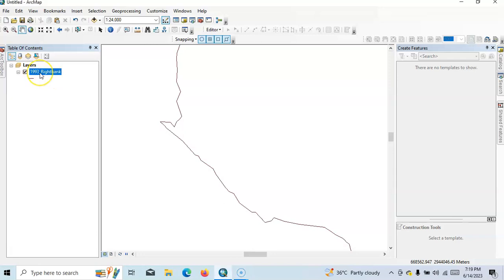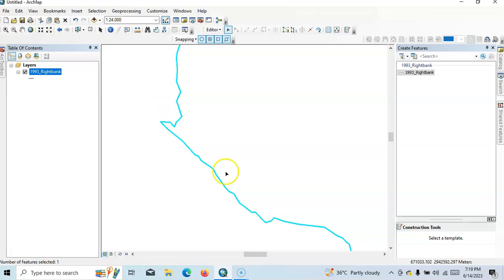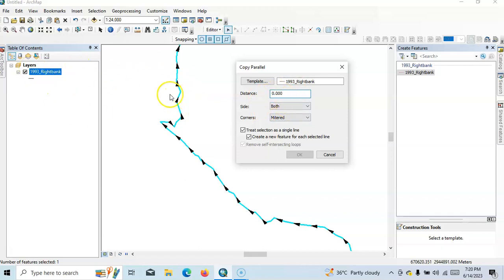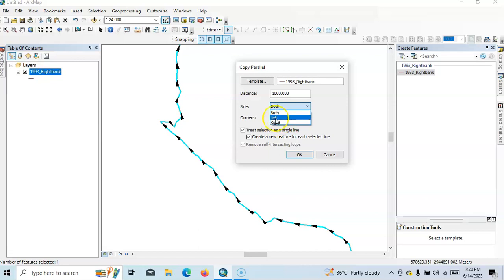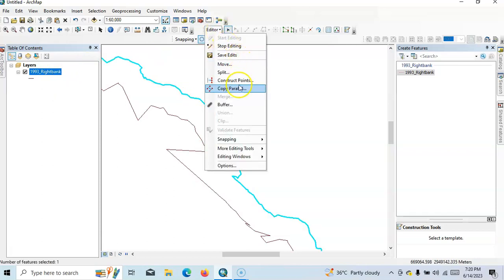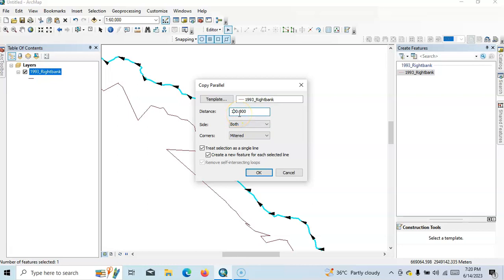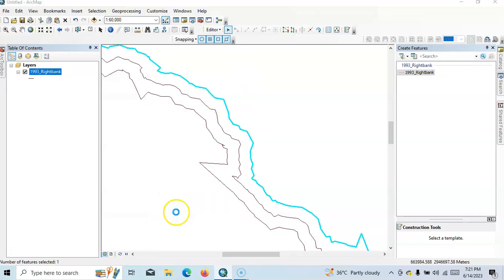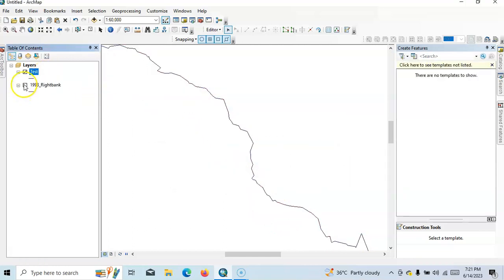How to draw parallel lines in ArcMap II ArcMap Editor II Copy Parallel II Arc GIS Basics